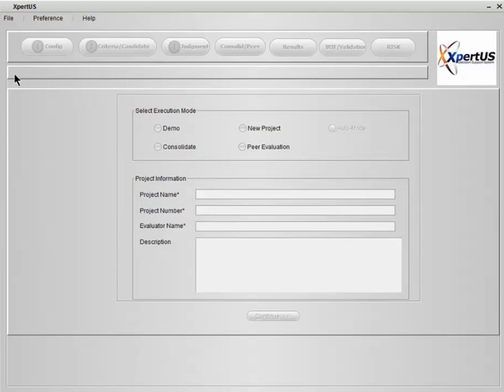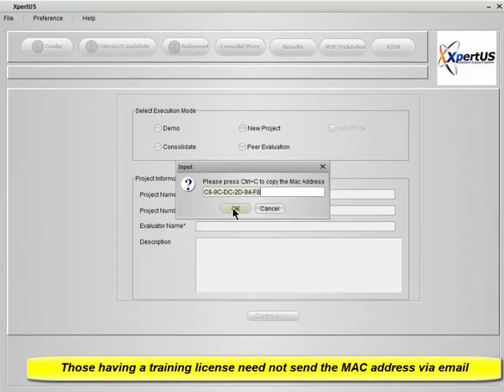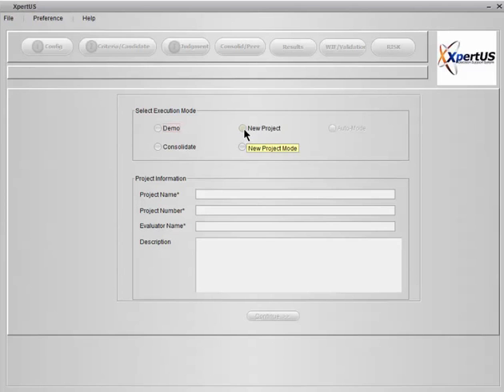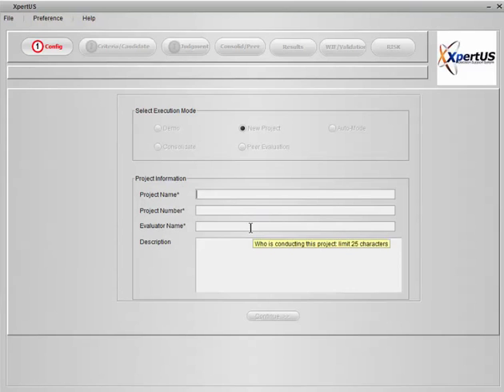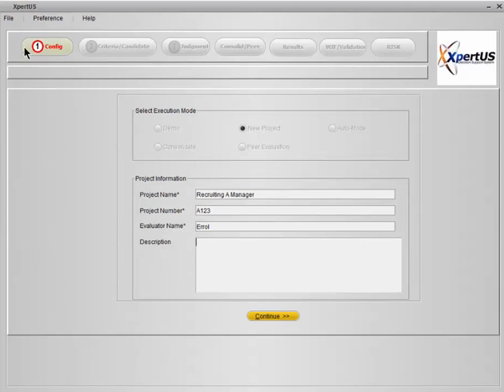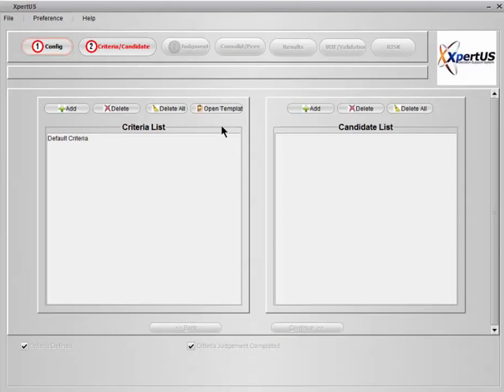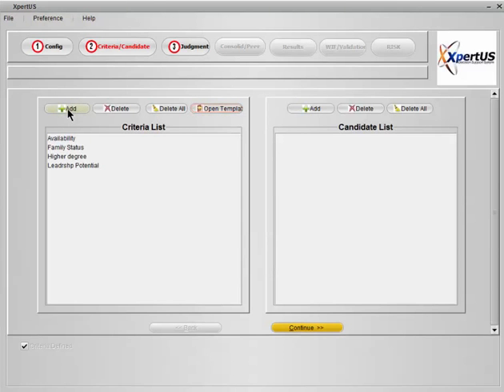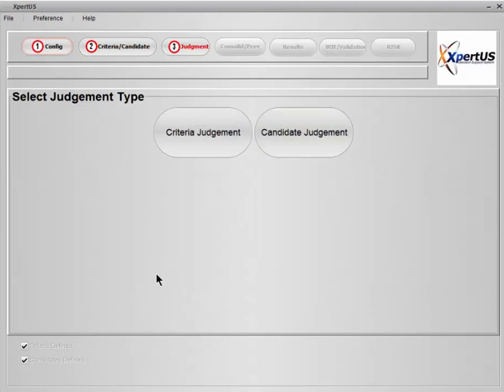2 XUG Introduction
XpertUS Software Introduction - Guide
Next video on Judgement: